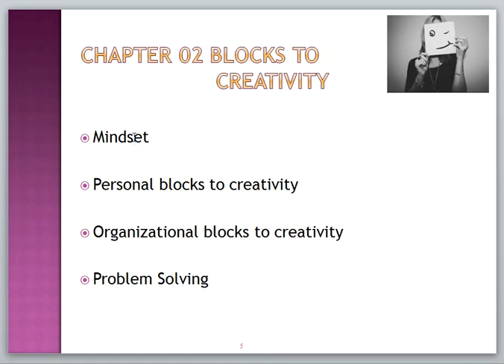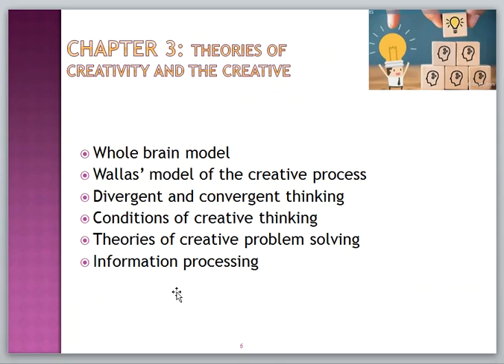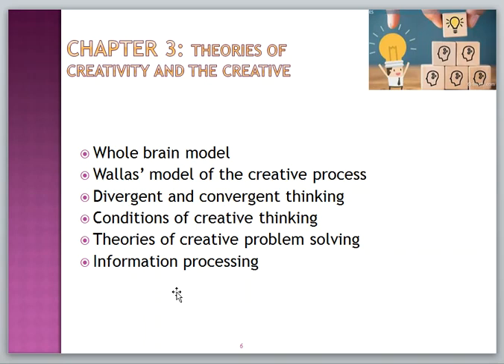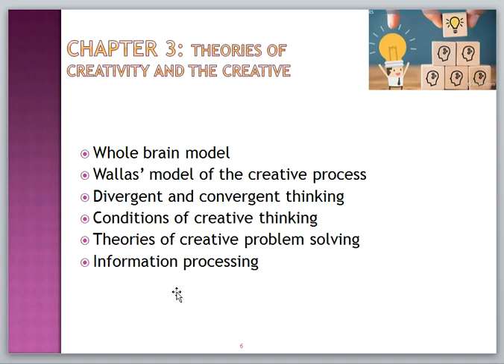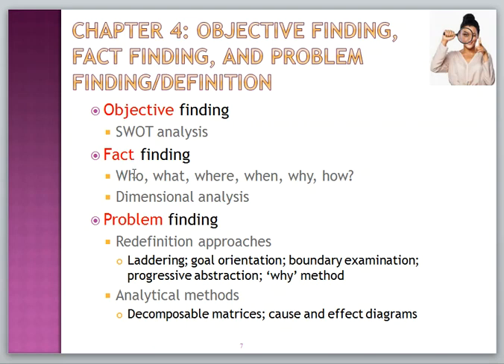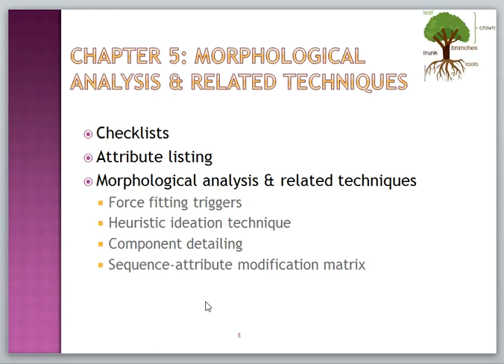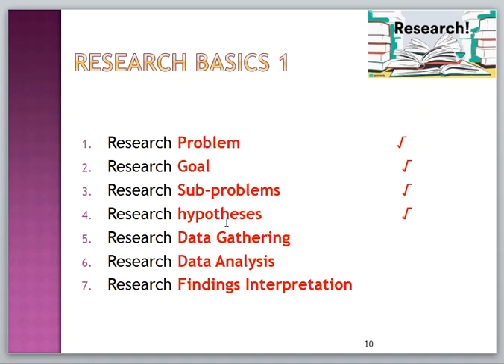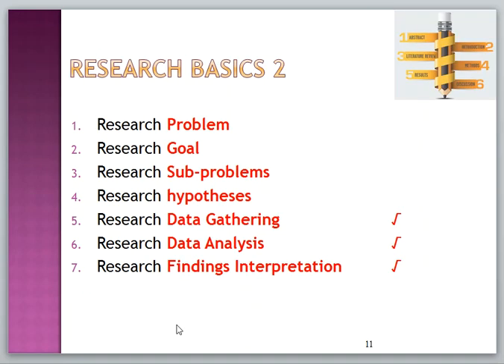Creativity in Business: Course overview - Critical Thinking & Scientific research